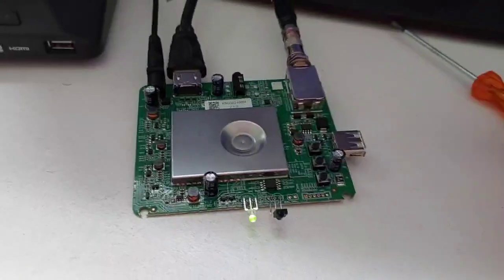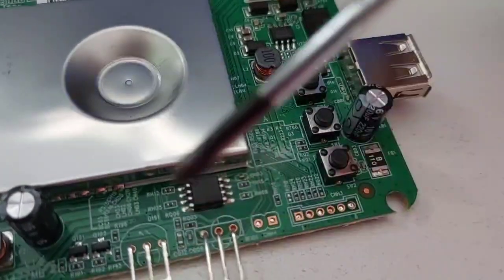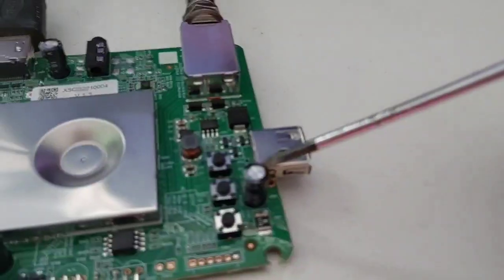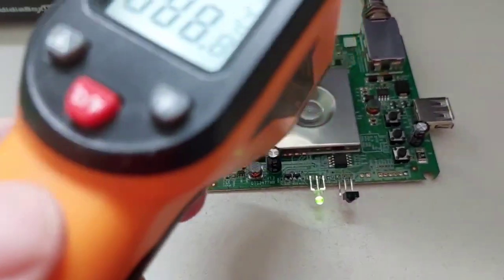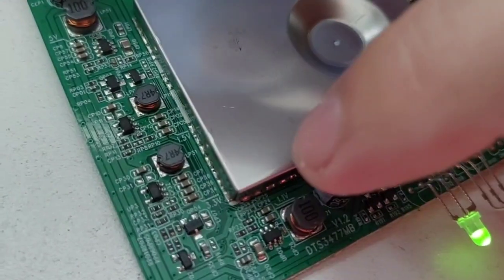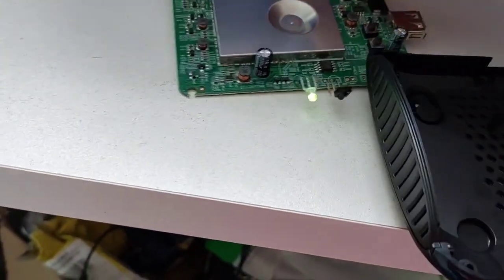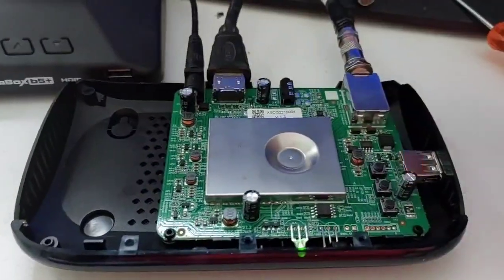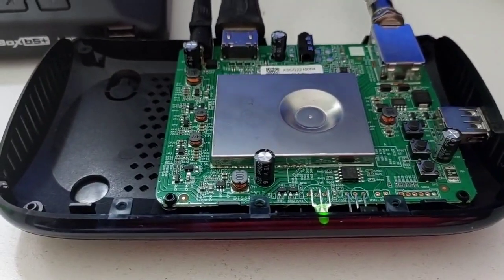MOSTRANDO A PLACA DO VX10 POR DENTRO